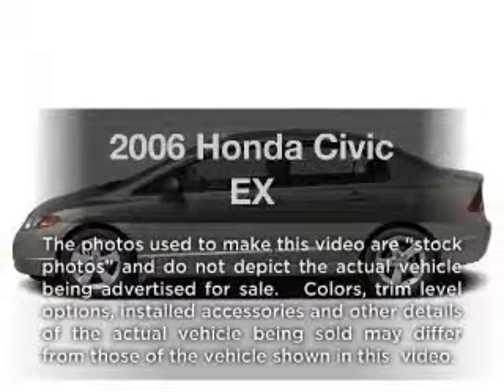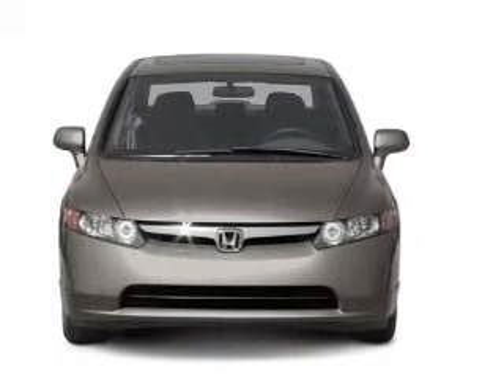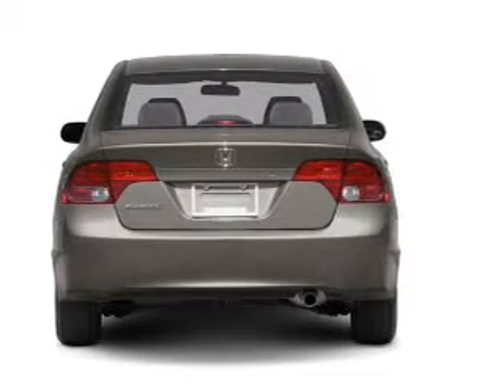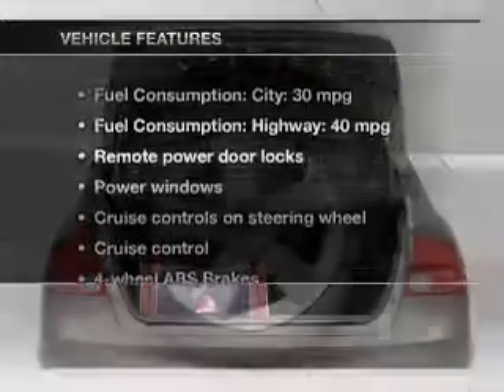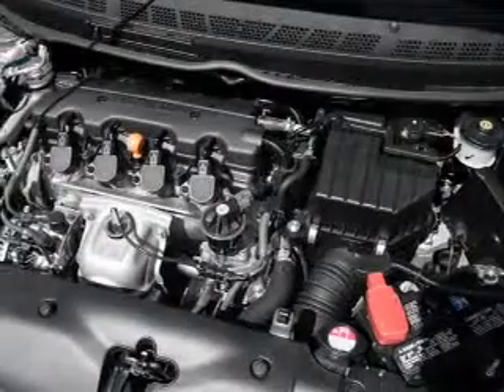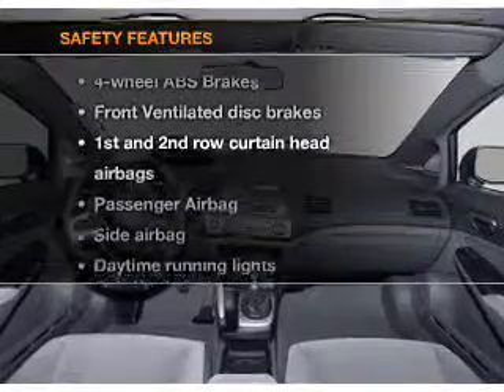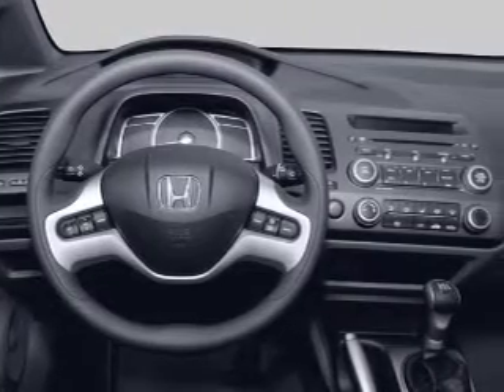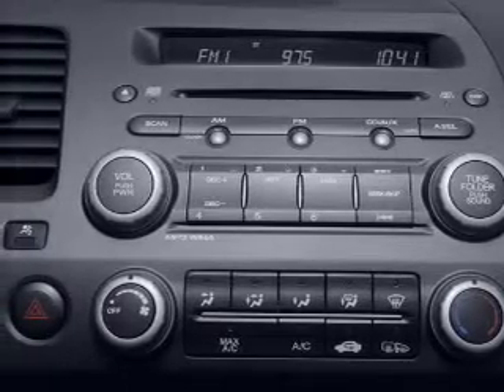2006 Honda Civic - White Bear Lake MN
Year: 2006
Make: Honda
Model: Civic
Trim: EX
Engine: 1.8 liter inline 4 cylinder 16 valve
Transmission: 5-Speed Automatic
Color: Shoreline Mist Metallic
Mileage: 97732
Address:
1801 E. County Road F